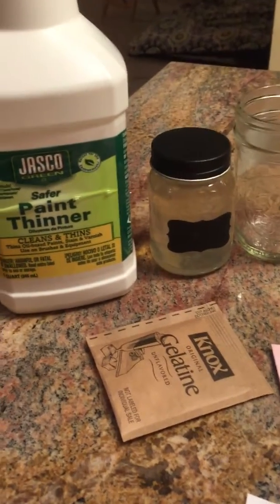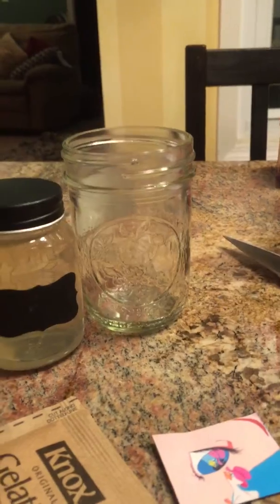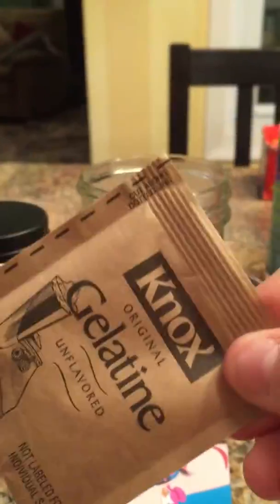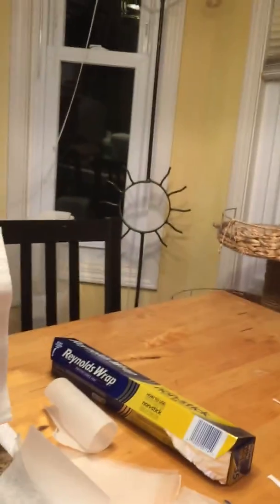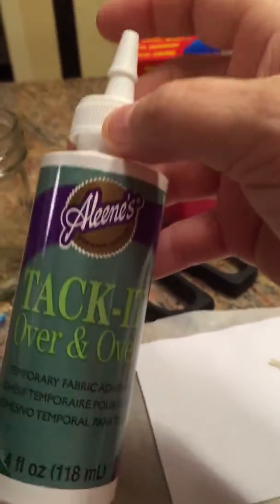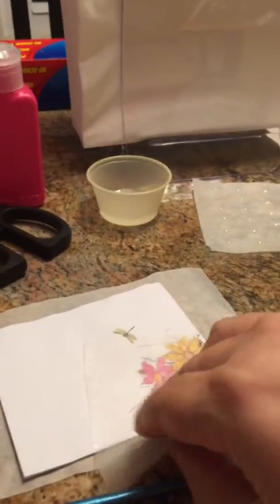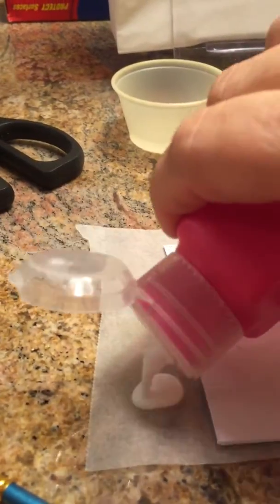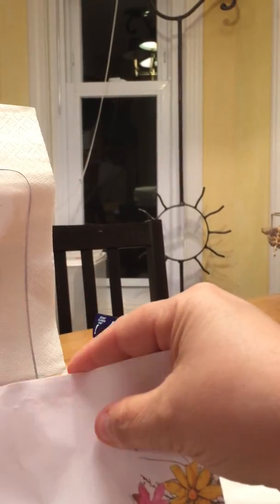Creating Sticky dots at a fraction of the cost, Sticker glue and post it notes too!